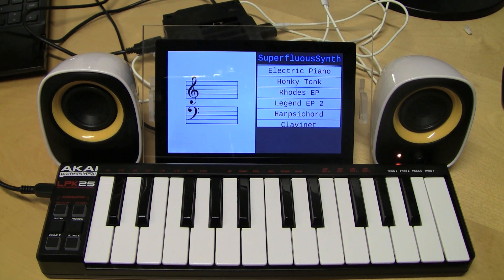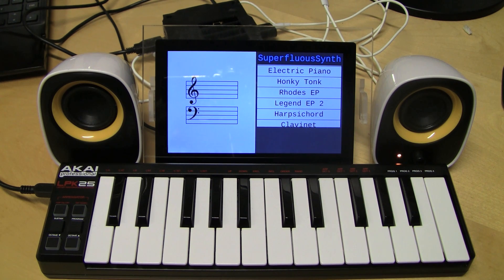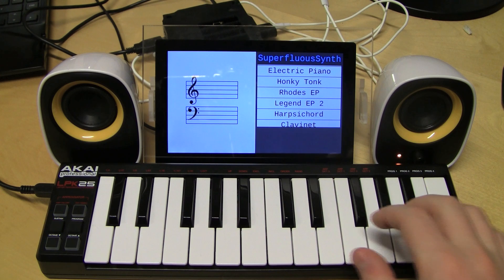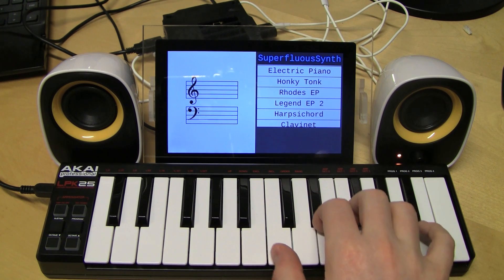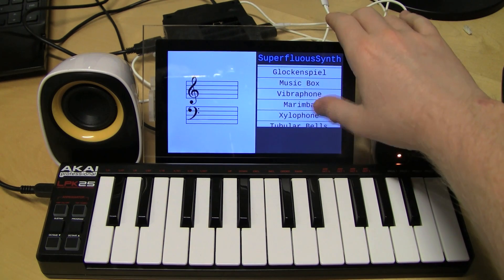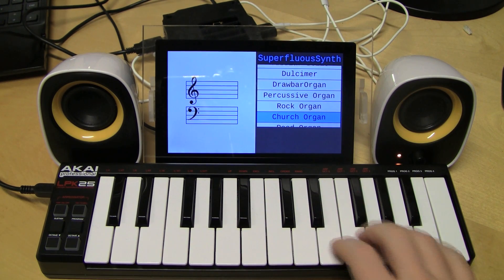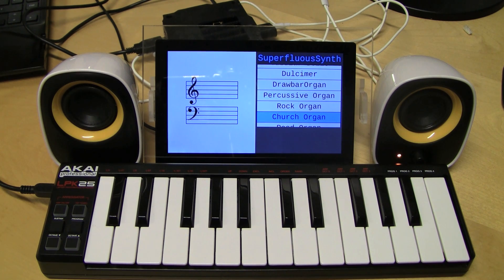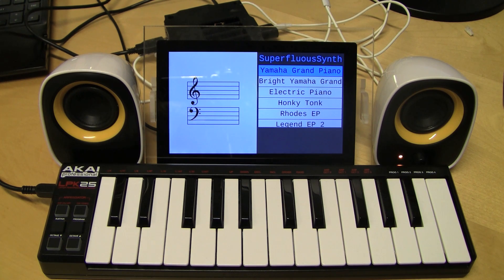Qt Enterprise Embedded SuperfluousSynth Demo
Andy Nichols, from Digia Qt R&D shows a cool project he implemented with Qt Enterprise Embedded: SuperfluousSynth, which is a combination of synthesizer and a self-learning tool for playing the piano. The device is running on Freescale i.MX6 with the Boot to Qt Software Stack.